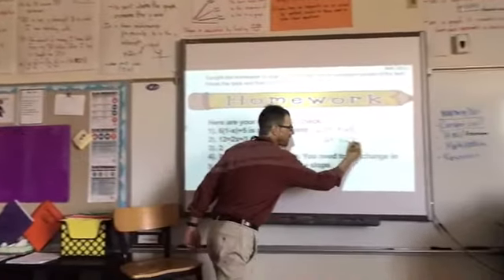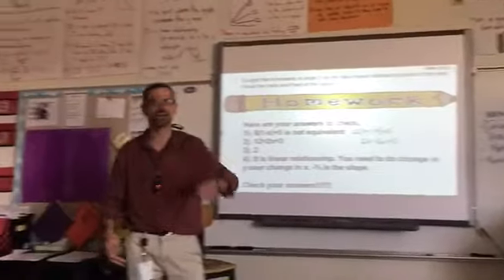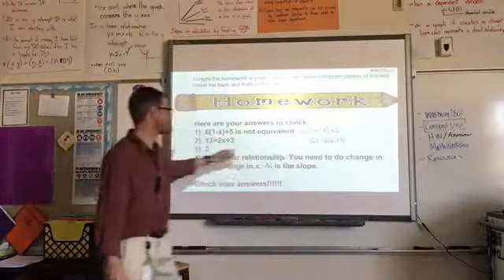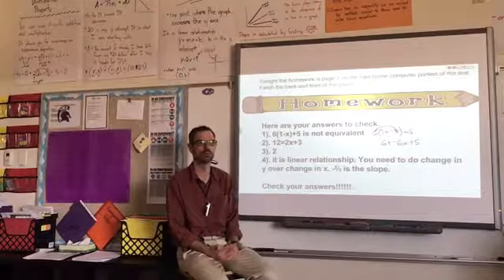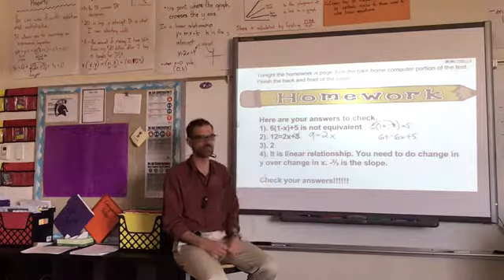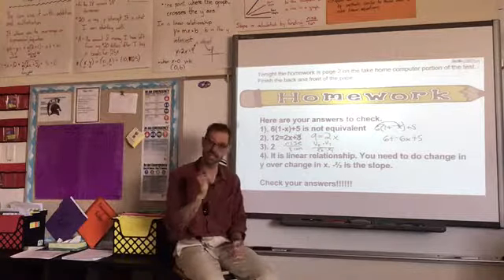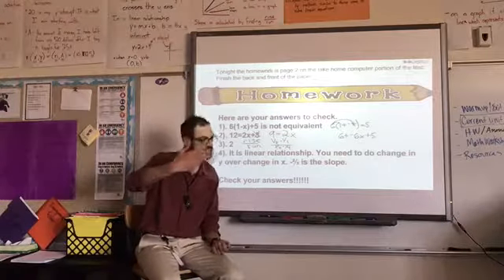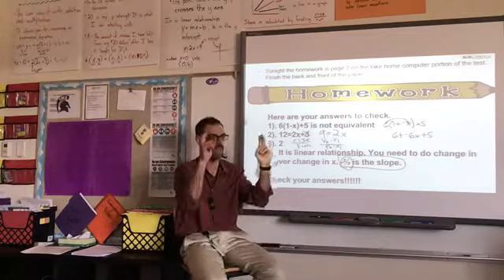Homework Review Feb. 7 th